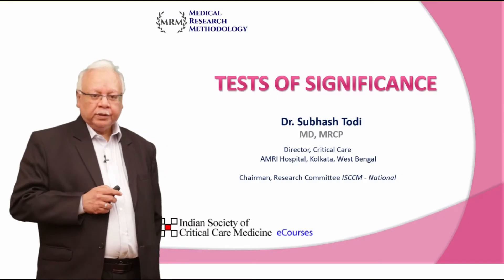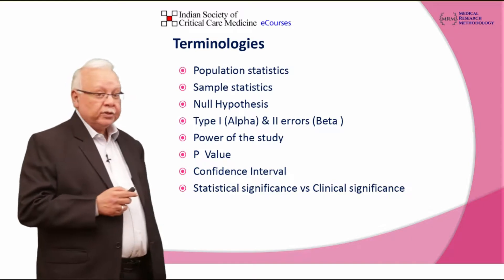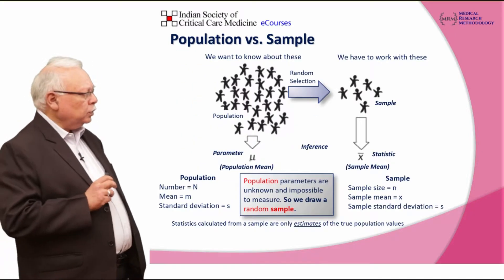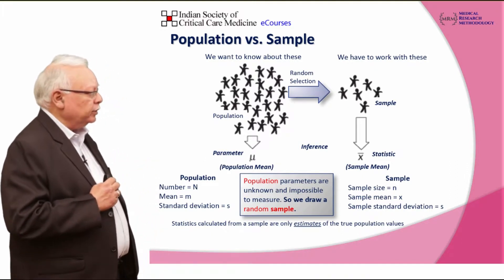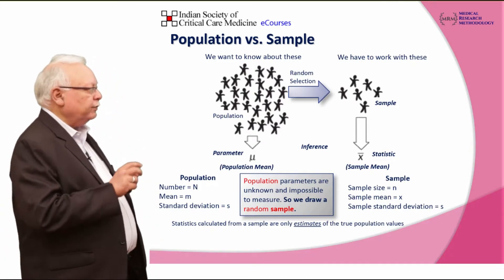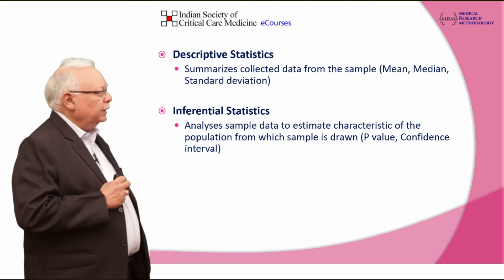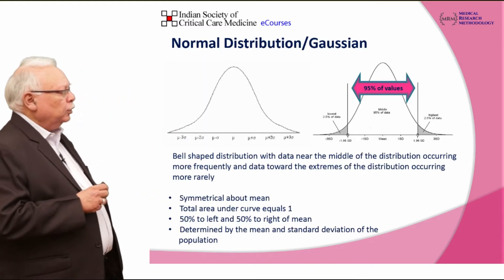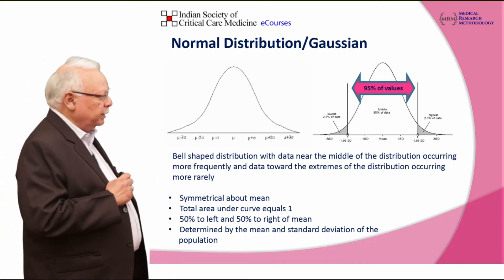Tests of Significance - Dr. Subhash Todi - MRM